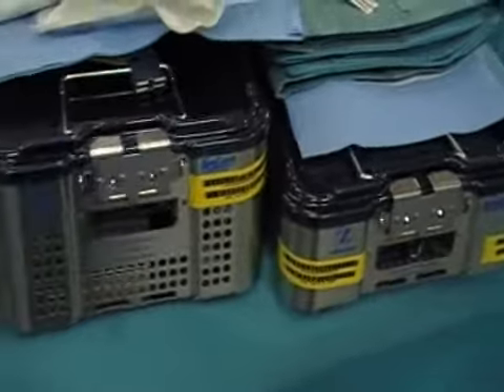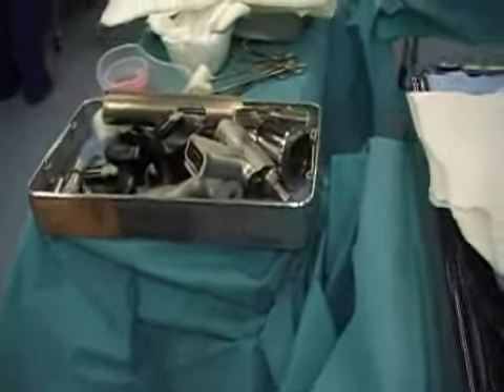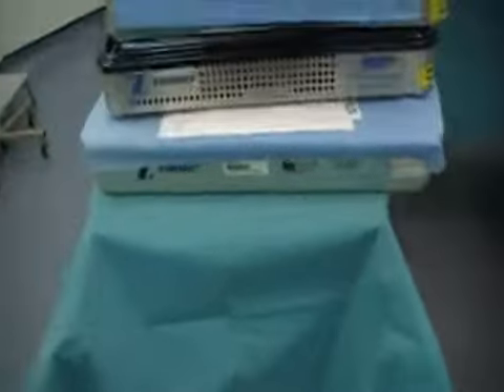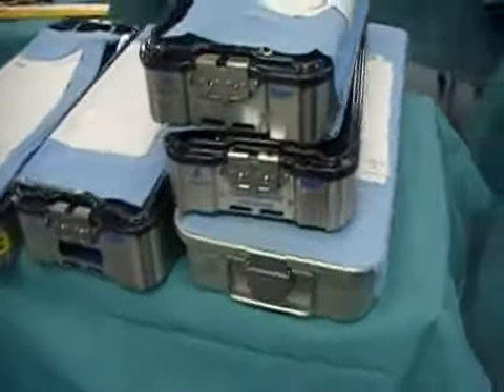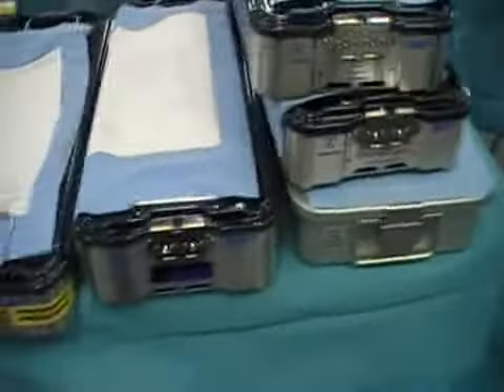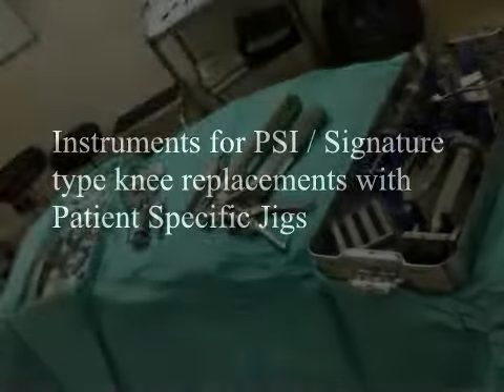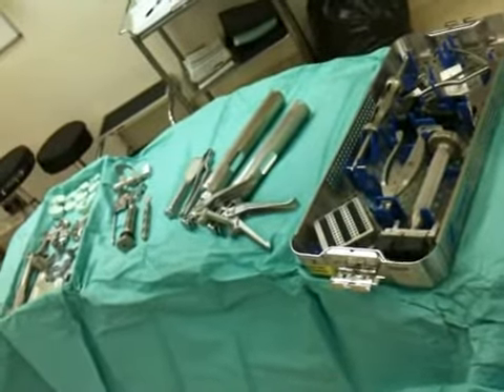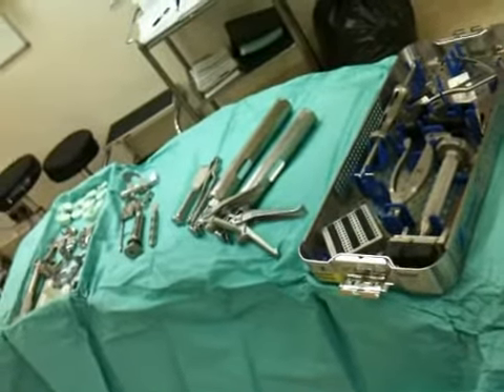Reduced instrumentation for PSI knee replacement.wmv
Reduced instrumentation for PSI / Signature type knee replacements compared to manual jigs... demonstrated by Mr Ganapathi consultant orthopaedic surgeon